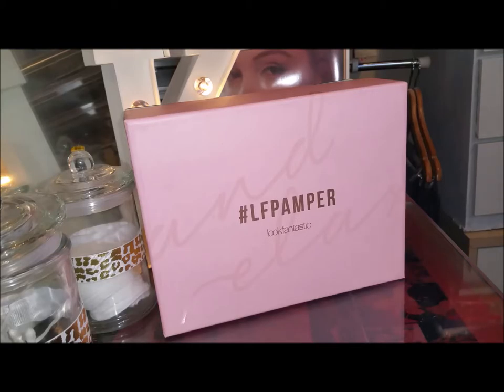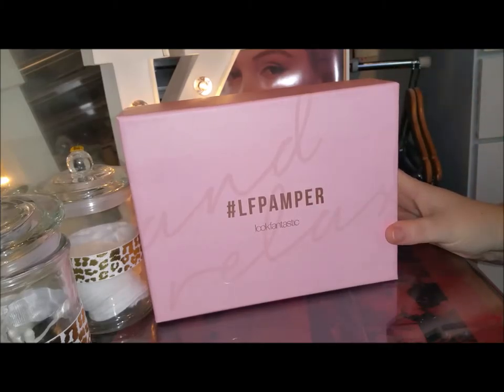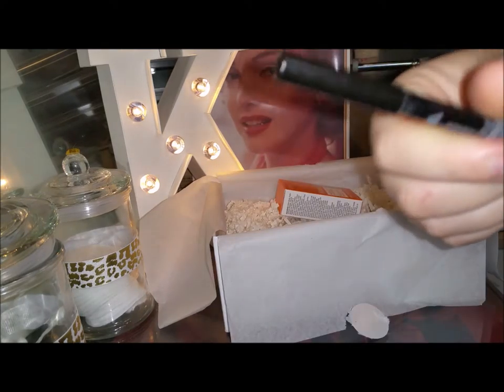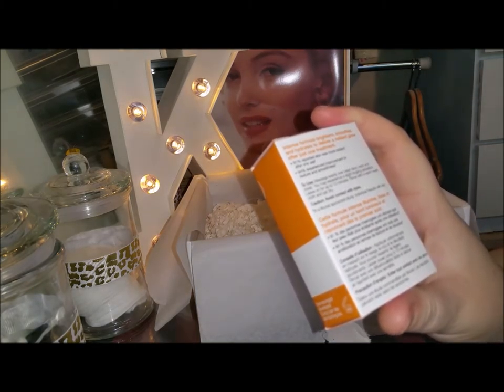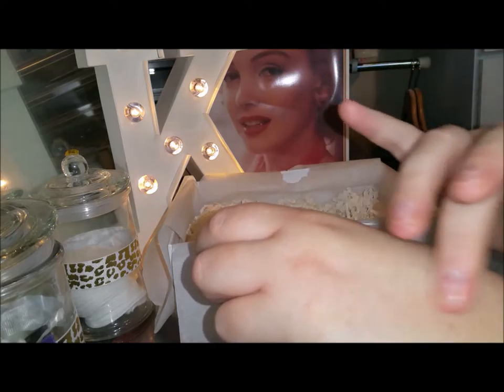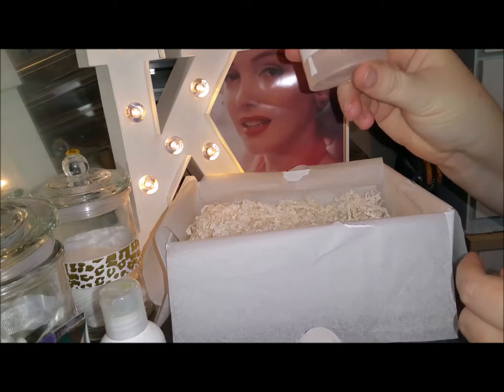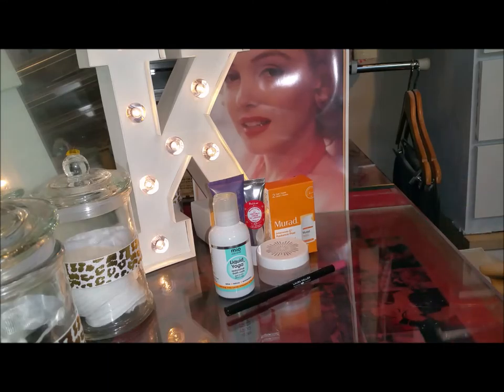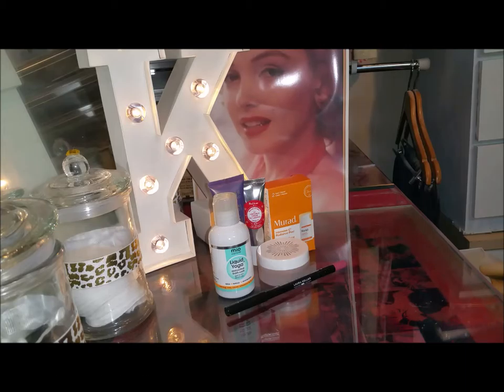Look Fantastic Unboxing October 2016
Unboxing the October 2016 Look Fantastic monthly subscription box.